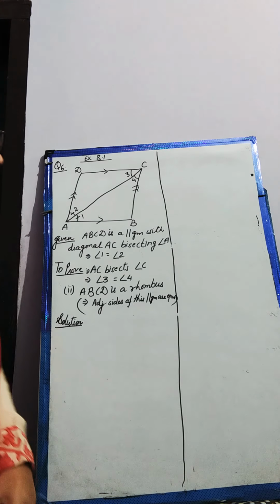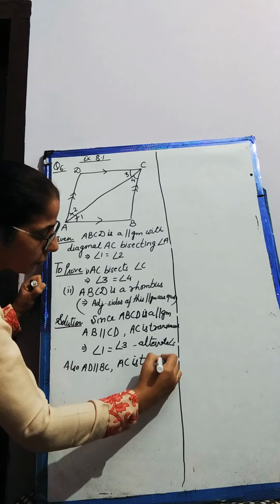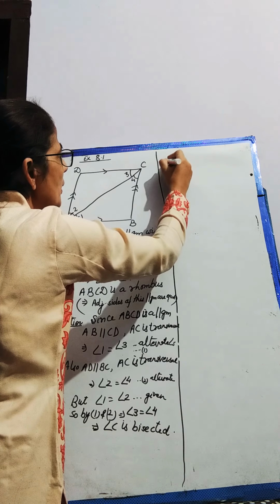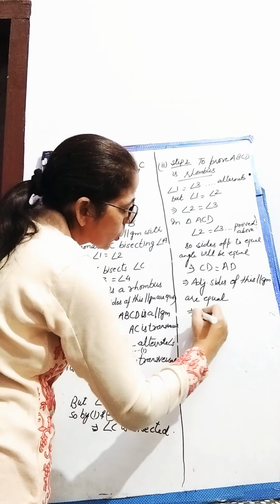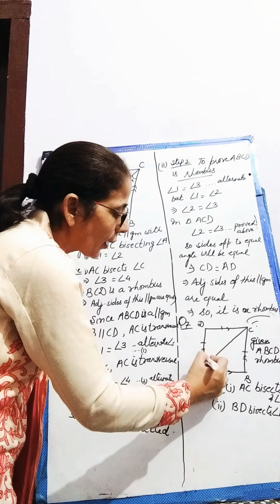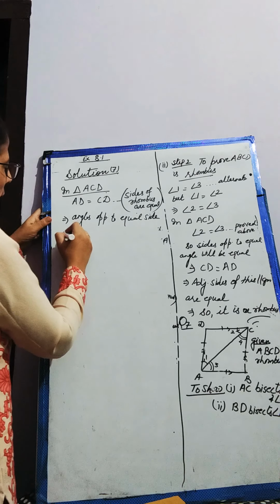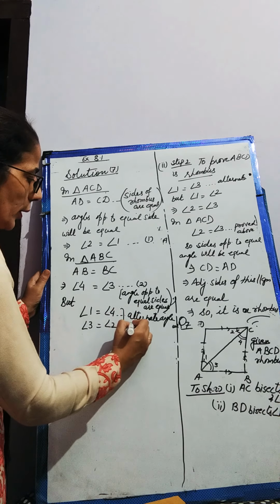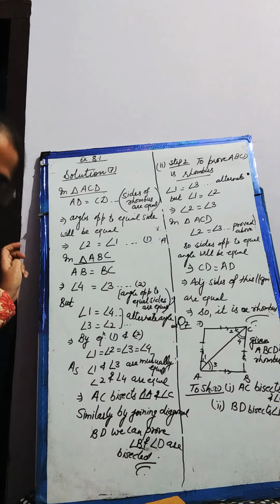Class 9 Mathematics Chapter 8(8) Quadrilateral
This video discusses Chapter 8 Quadrilateral of NCERT Mathematics for Class 9 CBSE. It's 8th video in the series.

In this video, Question 6 and 7 of Excercise 8.1 is discussed.
To watch out previous parts:
Quadrilateral